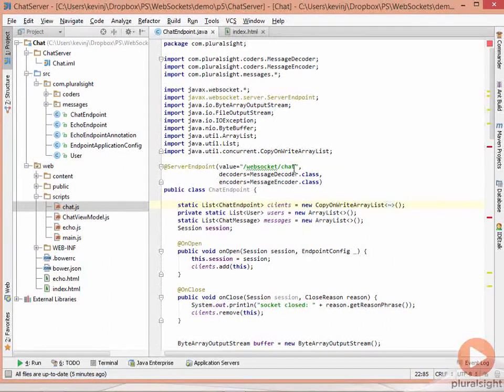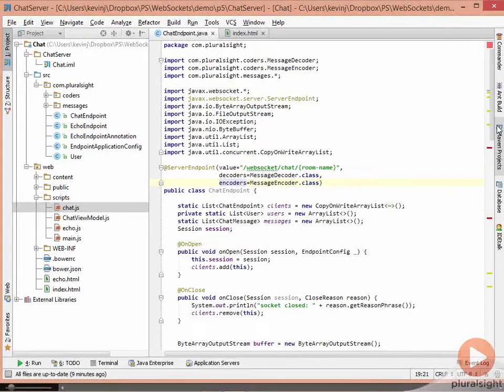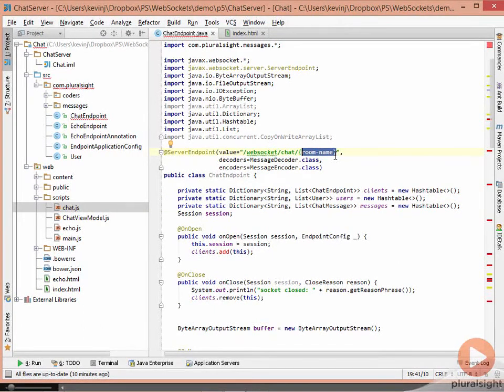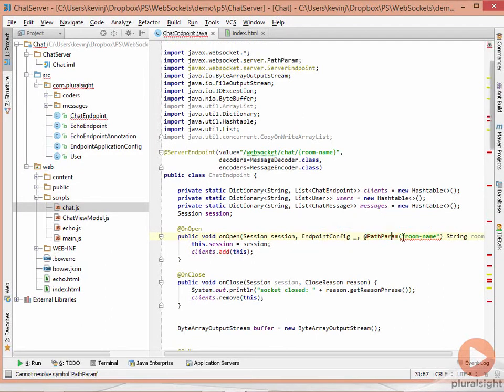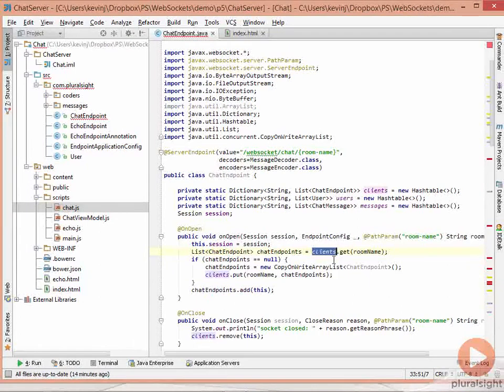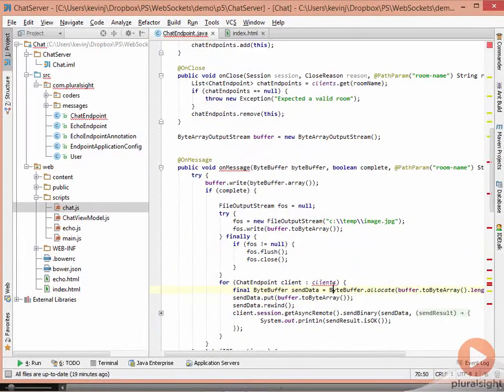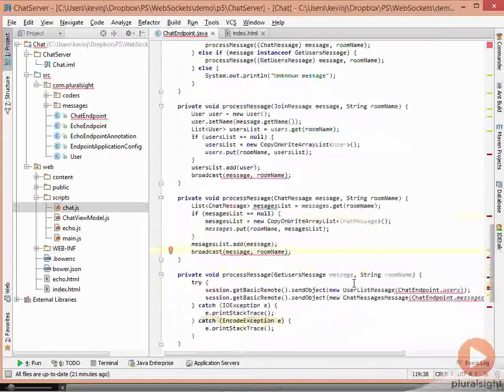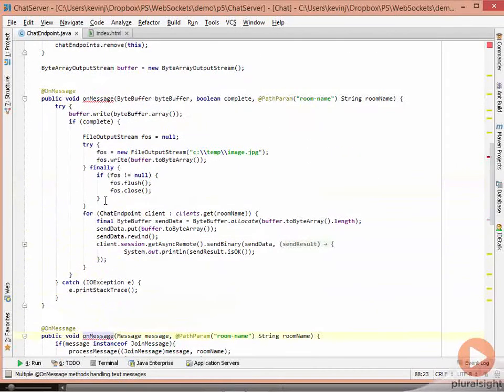22 Intro to the Java API for WebSockets Using Path Parameters in a Java WebSocket Server